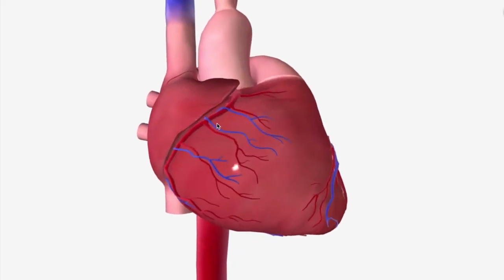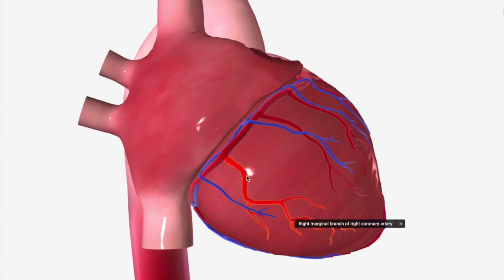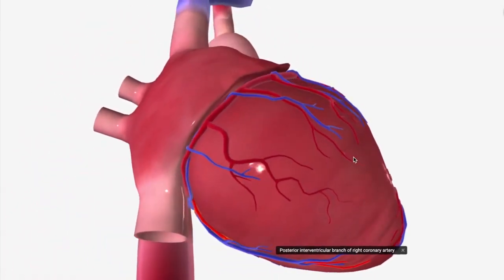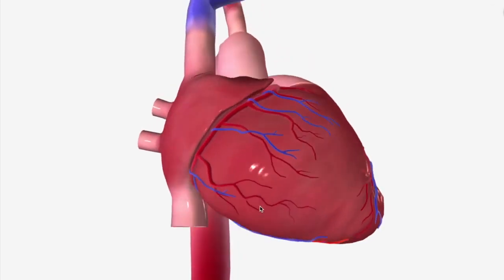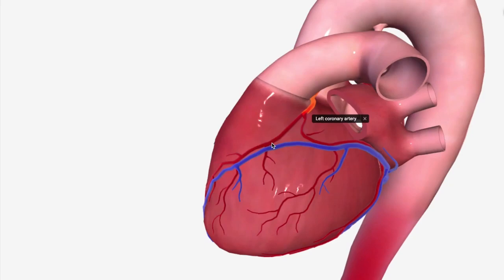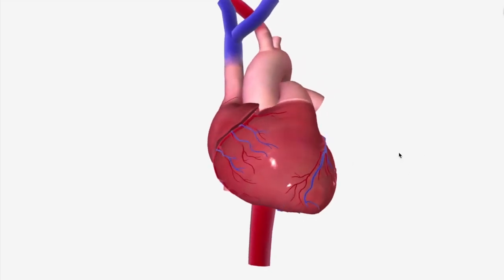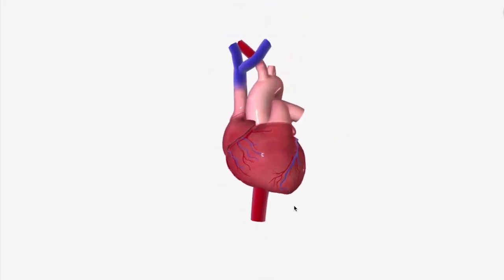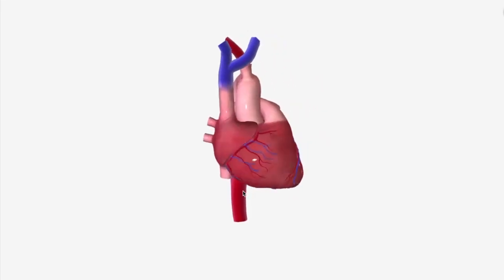Arterial supply of the heart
Dr.S.Sundar